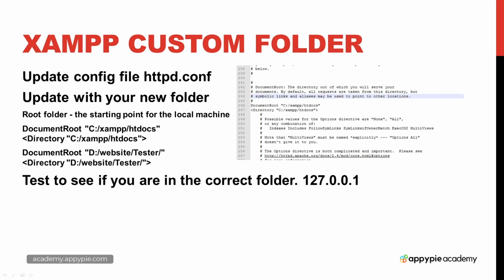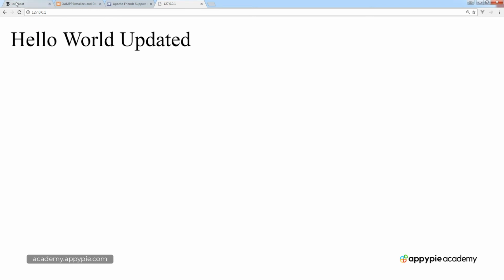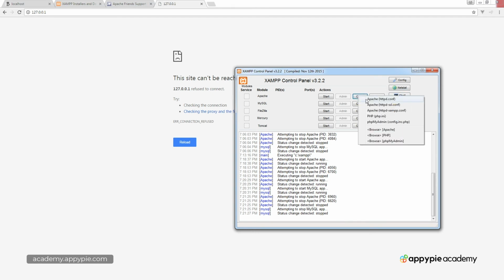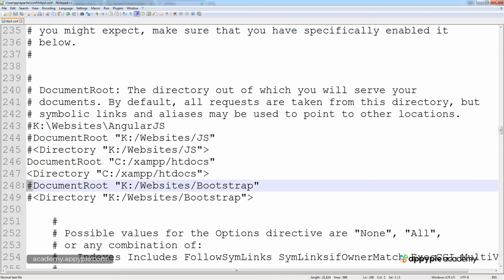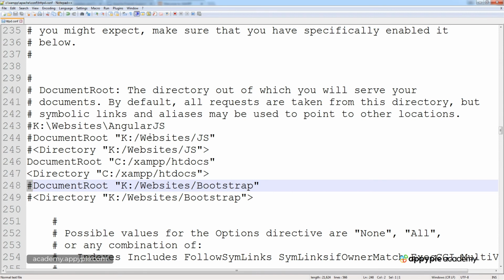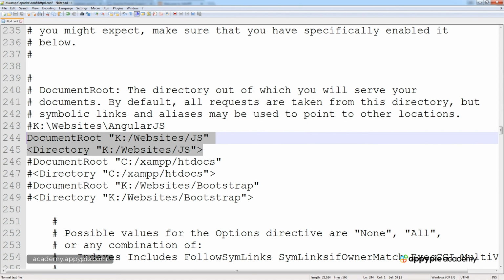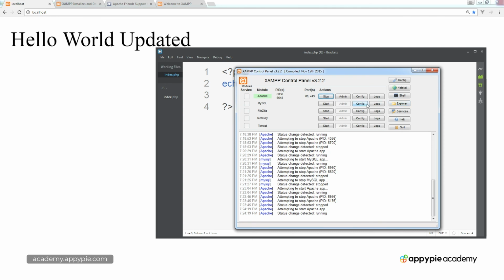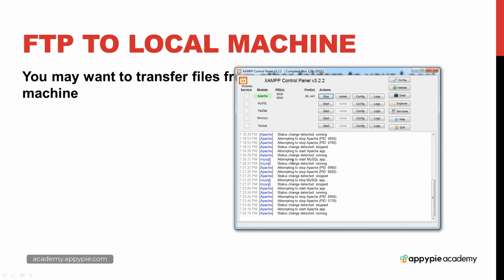Customize XAMPP install: Lesson 05